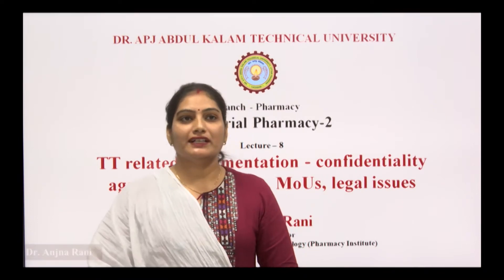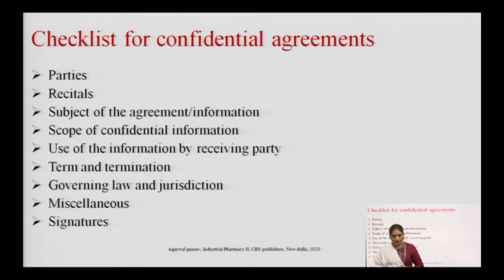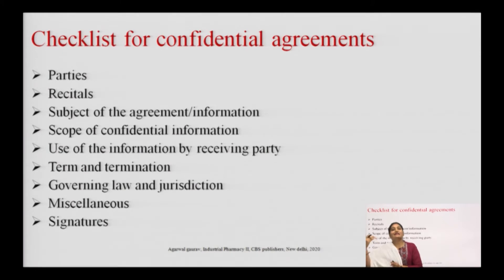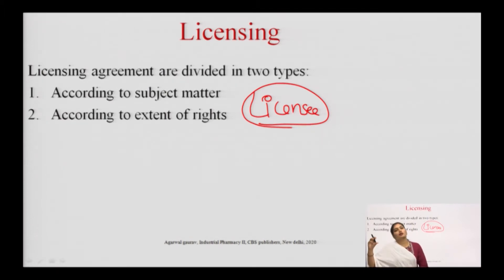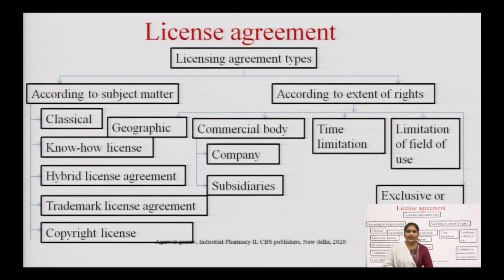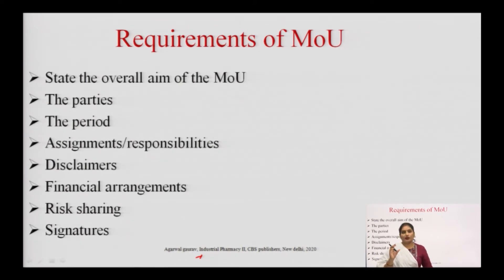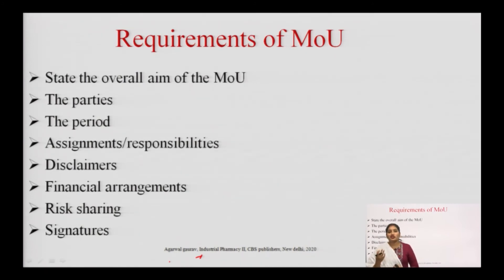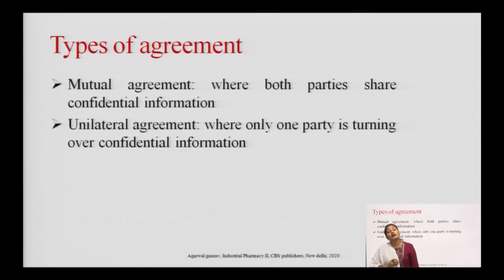TT Related Documentation - Confidentiality Agreement, Licensing, MoUs, Legal Issues Confidentiality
Subject:Pharmacy
Course:Industrial Pharmacy-II